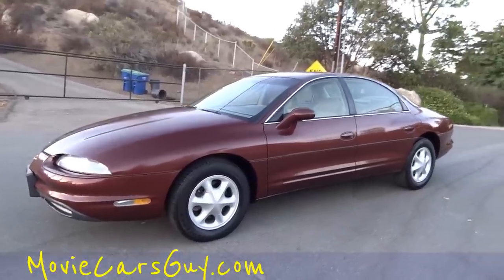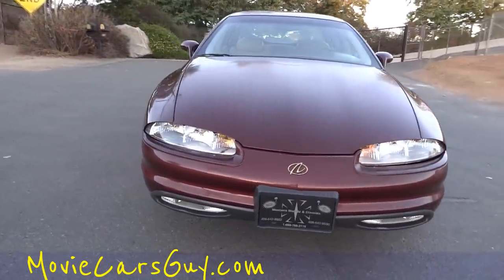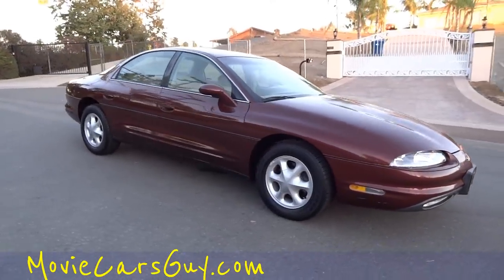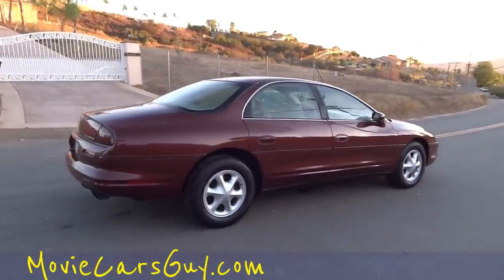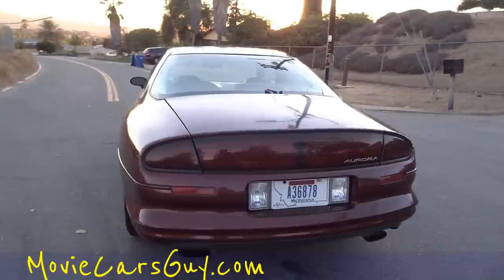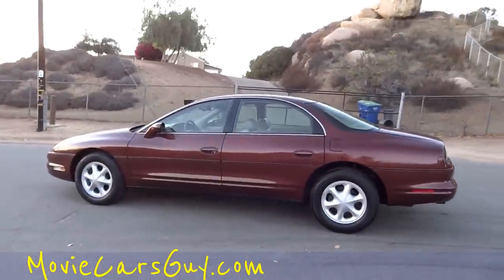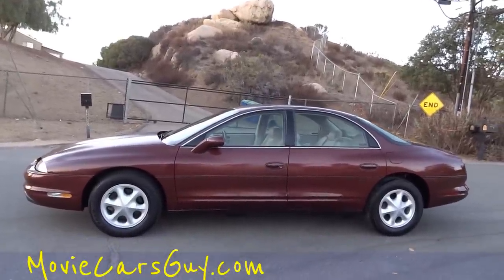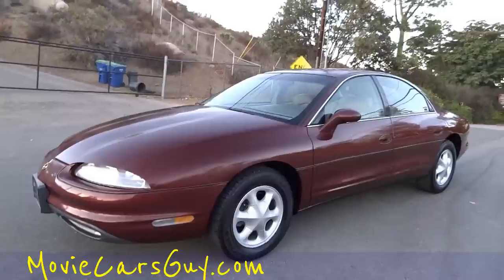Movie Cars Olds Aurora TV Show Television Series Movies Car Auto For Sale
Movie Cars Olds Aurora TV Show Television Series Movies Car Auto For Sale This is a very nice 97 Olds Aurora that is super clean and has very low original miles. I believe a car like this would look great on film or in the movies. Whether you are a director or a producer looking for the star of a film or just a normal person that wants a really nice car to drive around this is the car for you. These cars have a very unique look and with this color would really stand out on the big screen.

Cheers

1 Owner Car Guy   (Nathan)

"Movie Cars" Olds Oldsmobile "TV Show" TV "Television Series" Television Series "Movies Car" Movie Movies Car Cars Auto Autos "For Sale" Buy Sell Get Find Producers Directors Actors Film Films "Nathan Wratislaw" "1 Owner Car Guy" "Television Program" Used IMDB IMCDB "Oldsmobile Aurora" Use